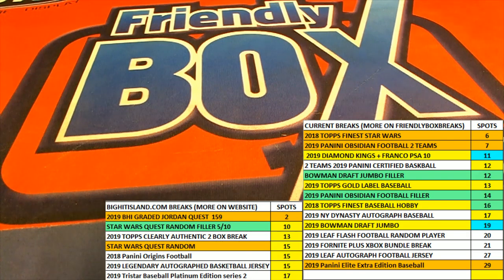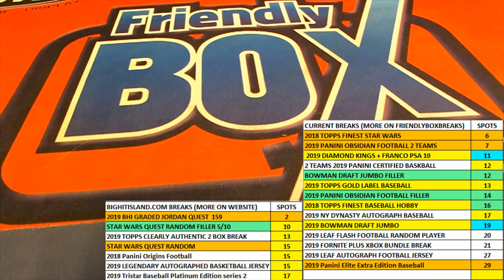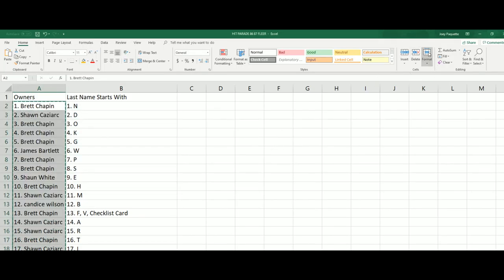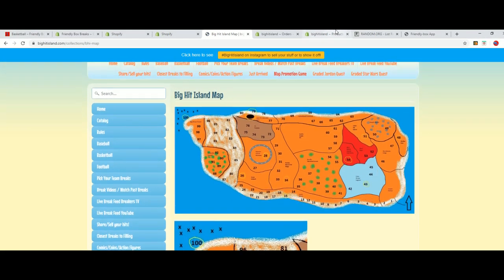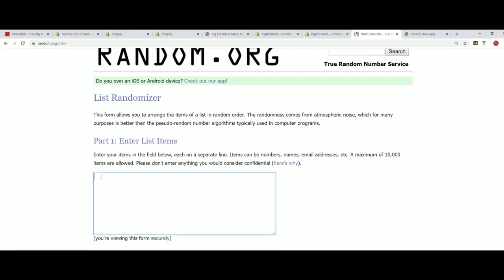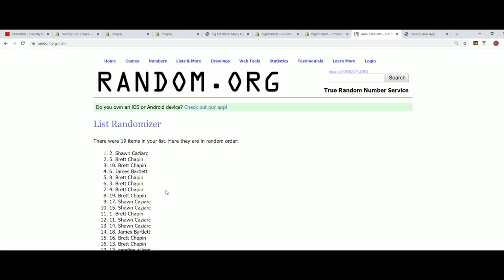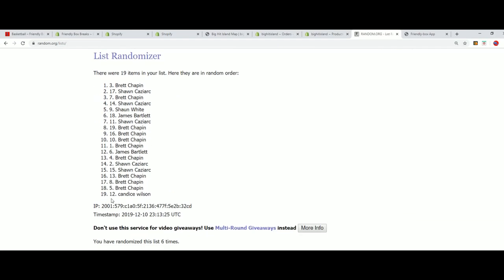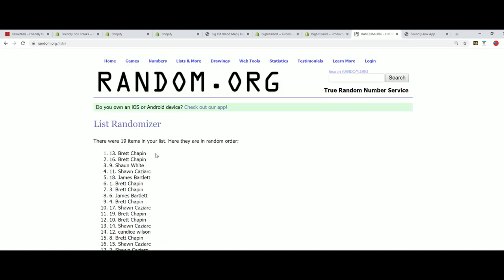BIGHITISLAND PROMO MAP GAME SPOT for GRADED JORDAN QUEST ID JORDANQUEST160